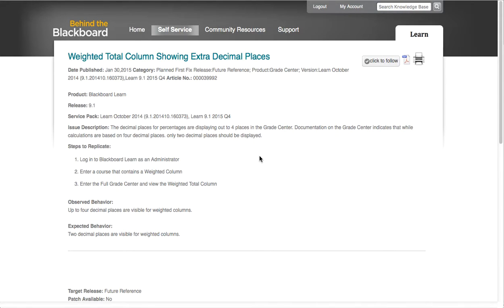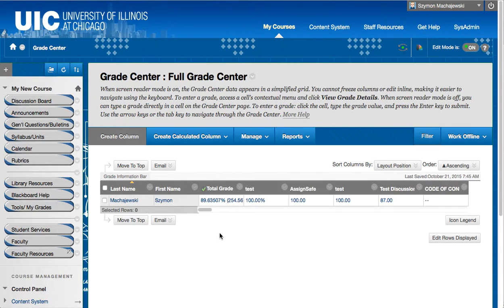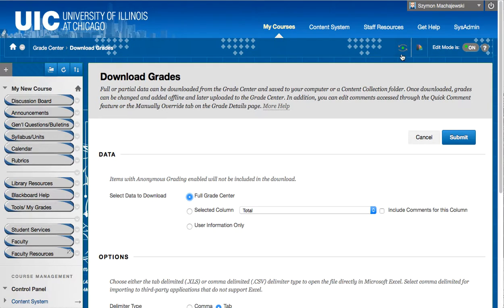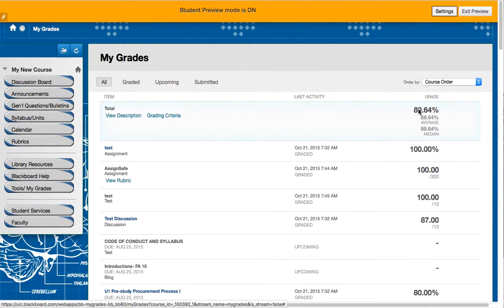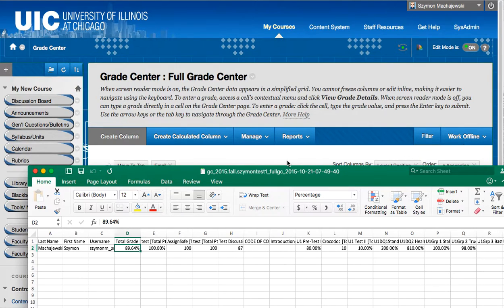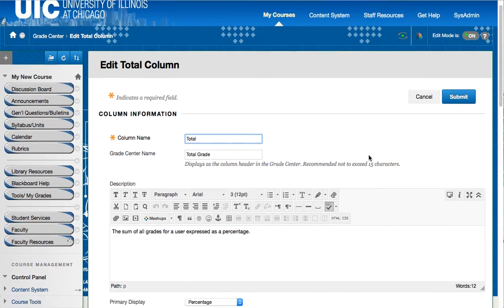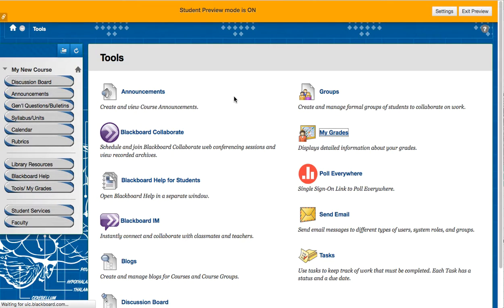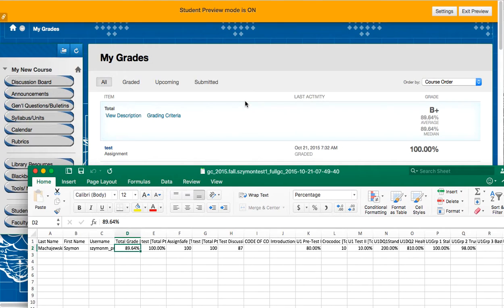Blackboard Weighted Total Column Showing Extra Decimal Places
Date Published: Jan 30,2015 Category: Planned First Fix Release:Future Reference; Product:Grade Center; Version:Learn October 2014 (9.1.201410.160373),Learn 9.1 2015 Q4 Article No.: 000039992

Product: Blackboard Learn

Release: 9.1

Service Pack: Learn October 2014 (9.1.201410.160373), Learn 9.1 2015 Q4

Issue Description: The decimal places for percentages are displaying out to 4 places in the Grade Center. Documentation on the Grade Center indicates that while calculations are based on four decimal places. only two decimal places should be displayed.

Steps to Replicate:

    Log in to Blackboard Learn as an Administrator
    Enter a course that contains a Weighted Column
    Enter the Full Grade Center and view the Weighted Total Column

Observed Behavior:
Up to four decimal places are visible for weighted columns.

Expected Behavior:
Two decimal places are visible for weighted columns.